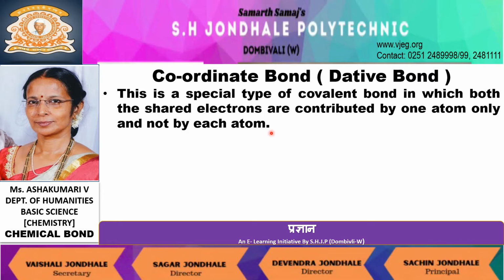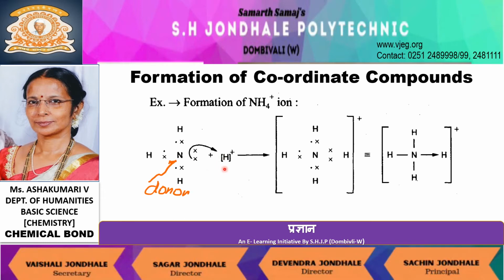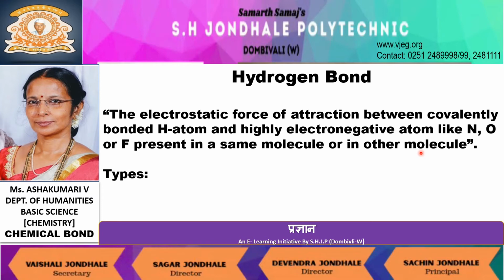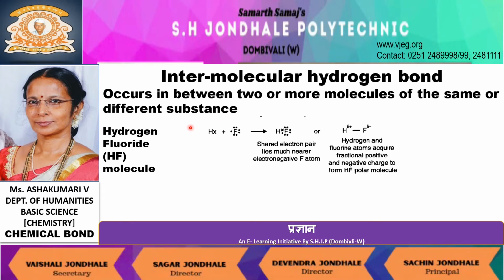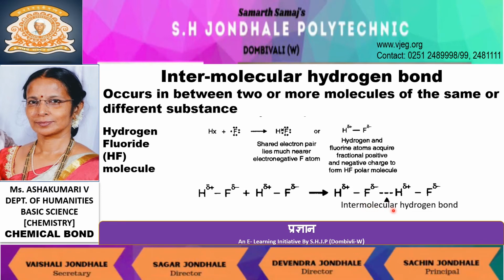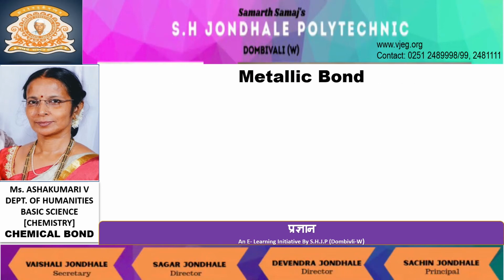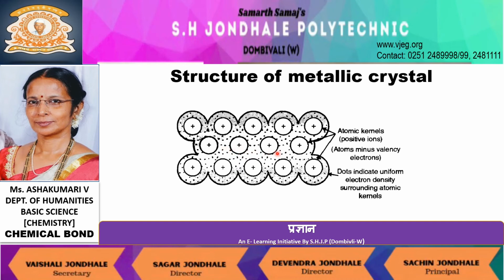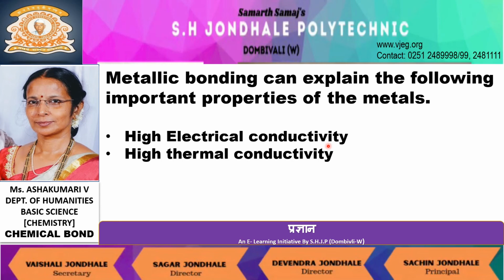CHEMICAL BOND & CATALYSIS LECTURE -3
Basic Science (Chemistry) For first semester diploma engineering students  /MSBTE.